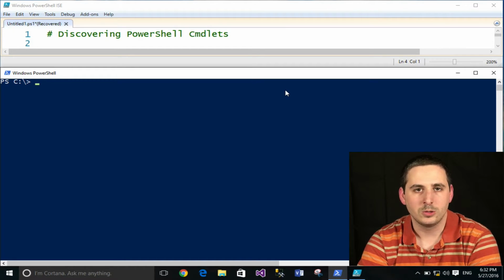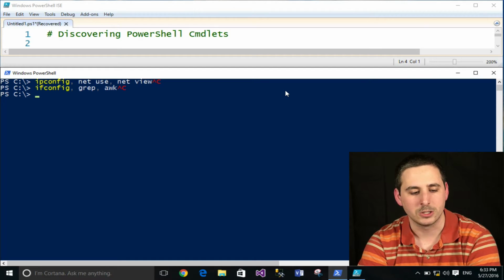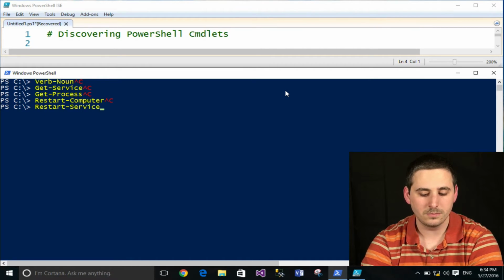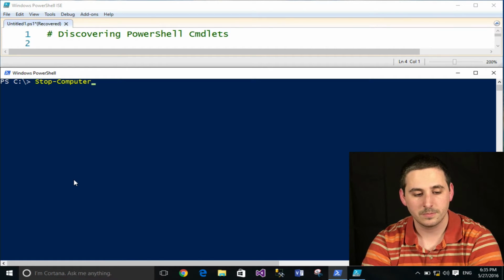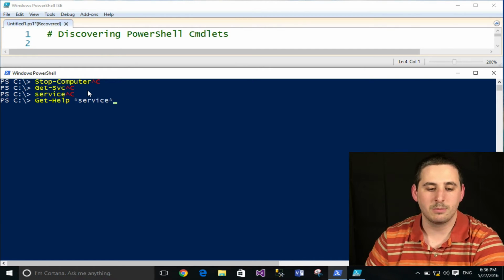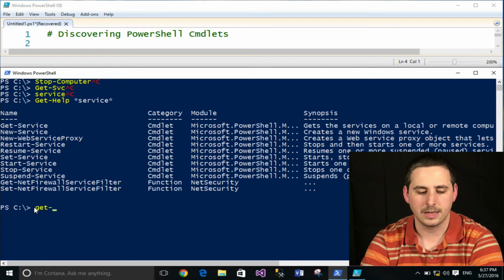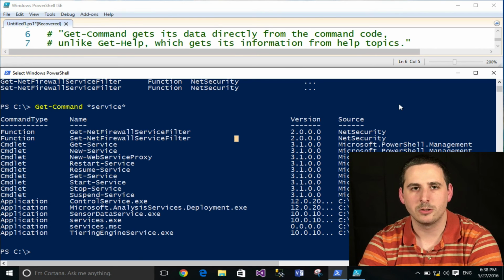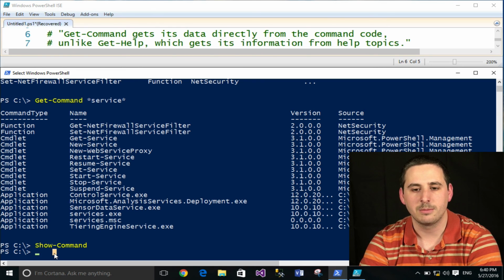Discovering PowerShell CmdLets: PSB E02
How to leverage the discoverability of PowerShell to find the CmdLets you need without ever leaving PowerShell.